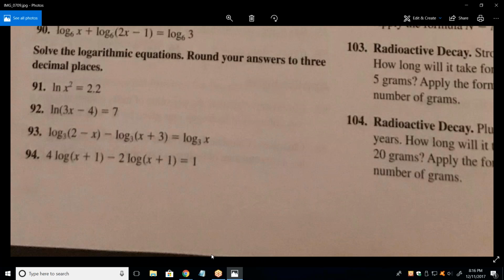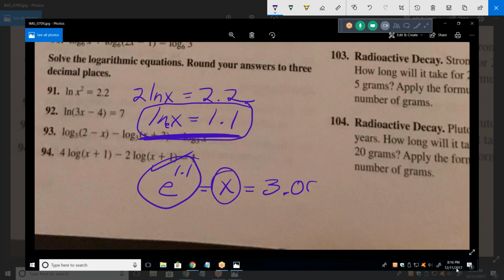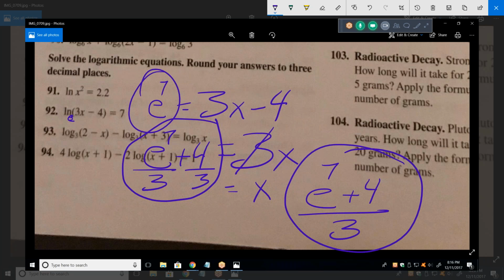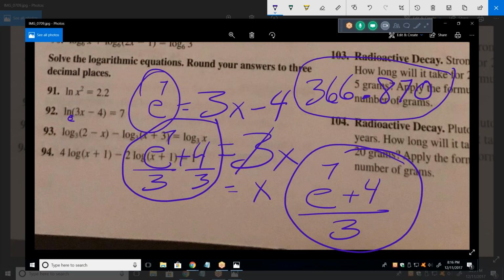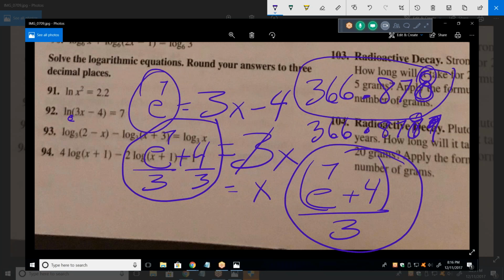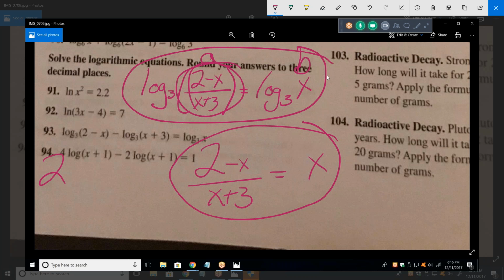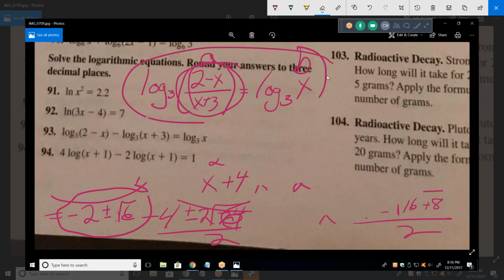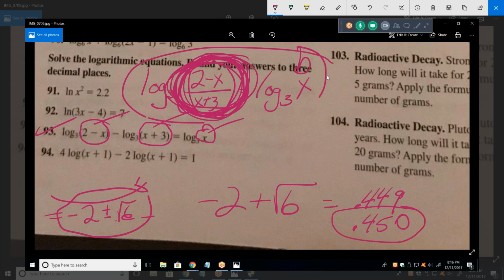Online Algebra 3 tutoring, DS121117